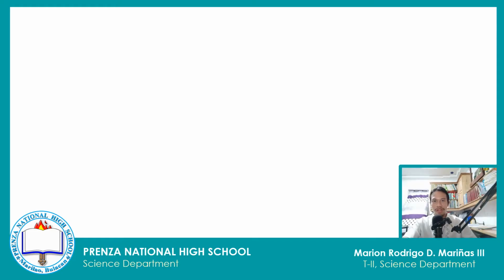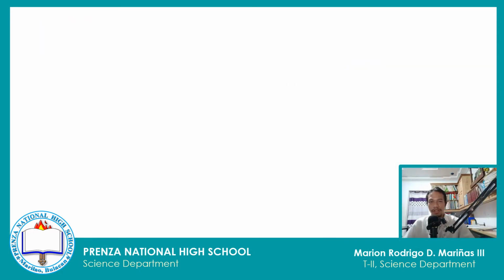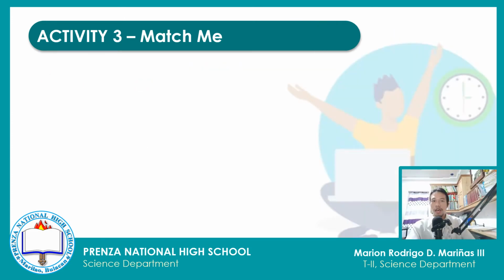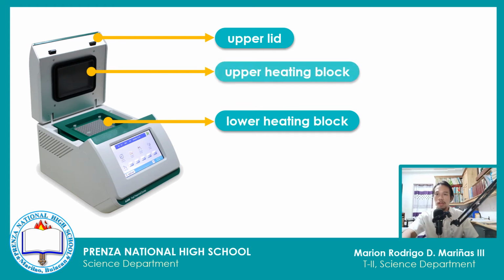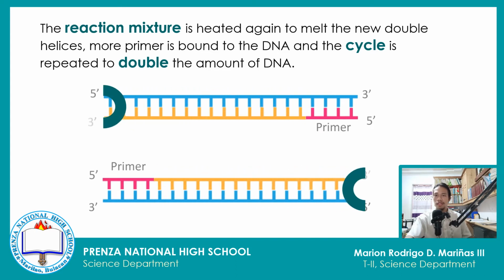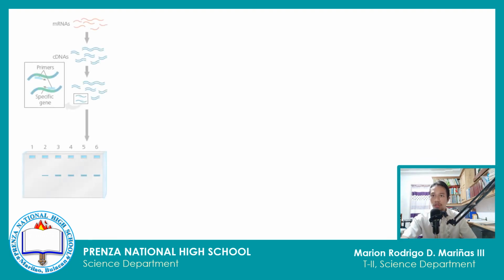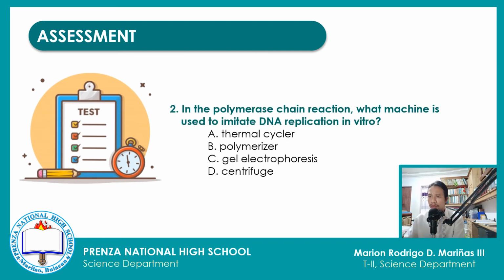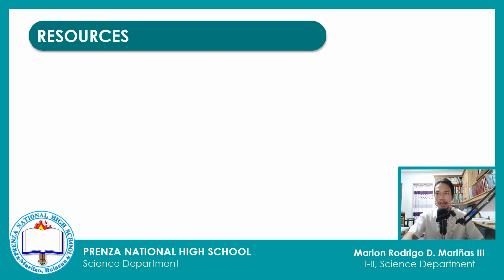Polymerase Chain Reaction